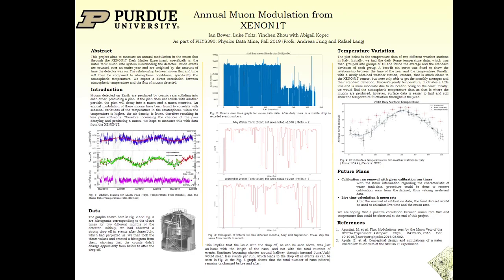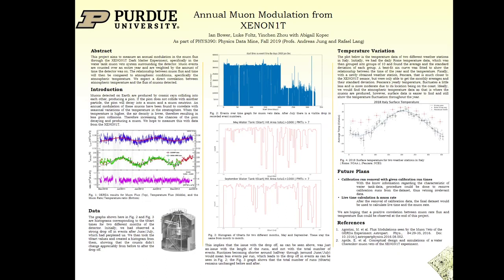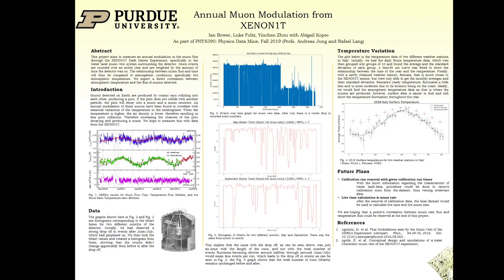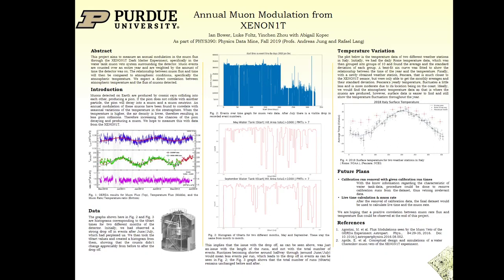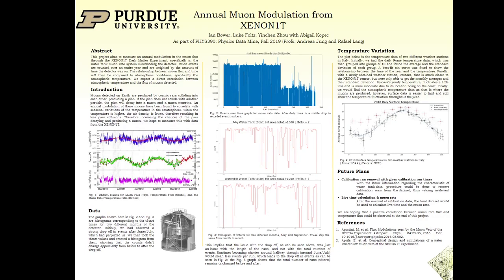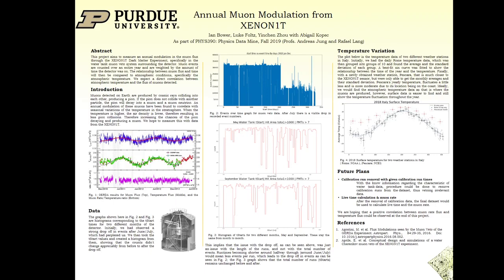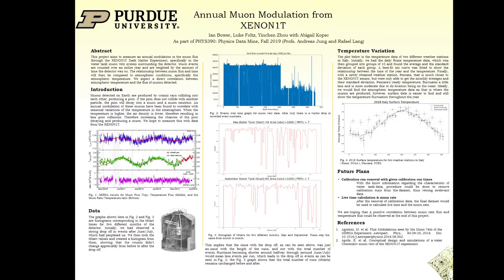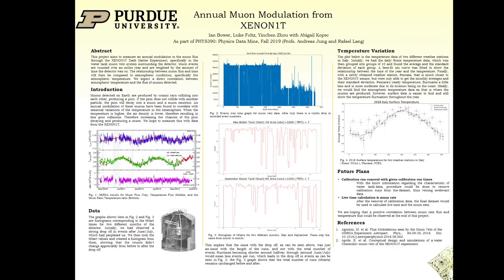annual muon modulation xenon1t 2020 upload3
This is the result of some of the research that my teammates and I did over a couple of semesters in undergrad, Fall 2019 - Spring 2020.
This video was originally uploaded on a separate channel; I'm uploading it here for convenience.
The video is narrated by obviously not me, but rather by one of my research partners.